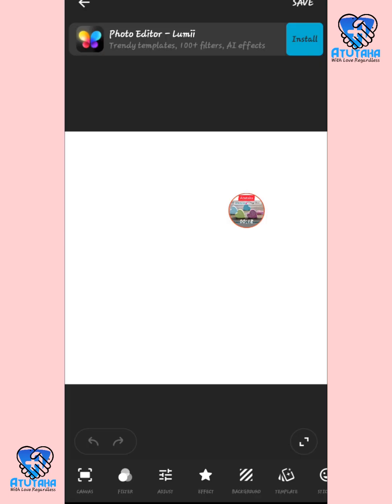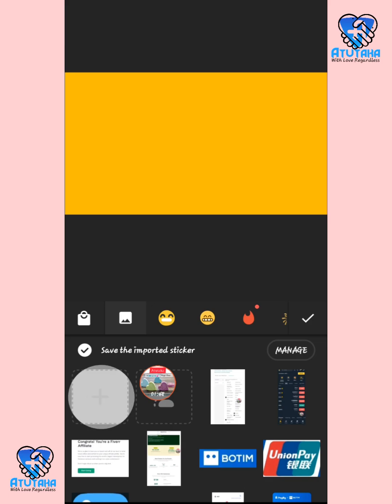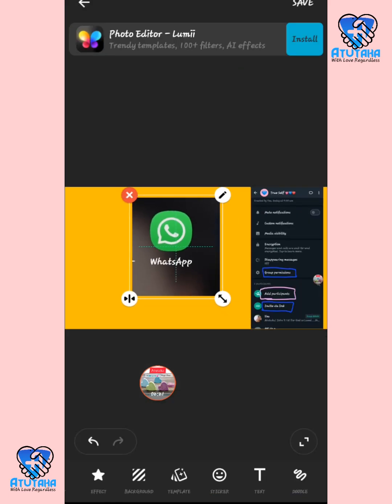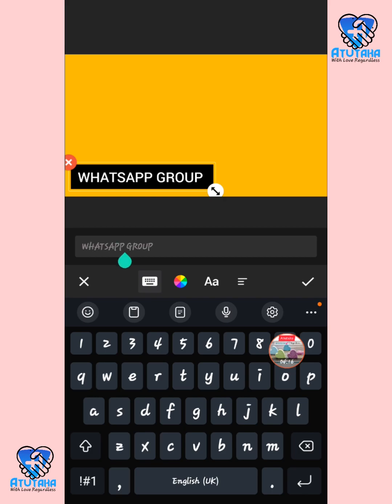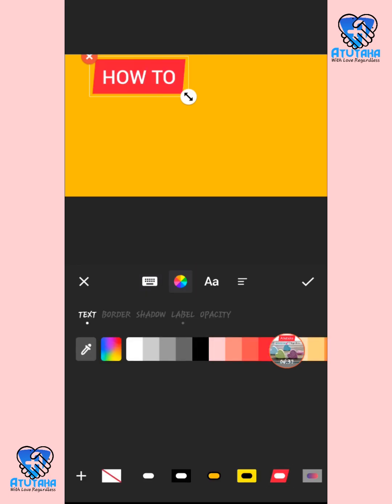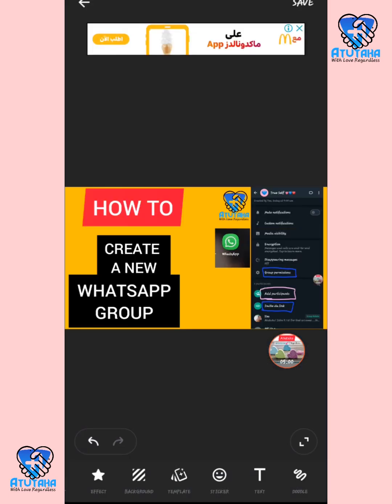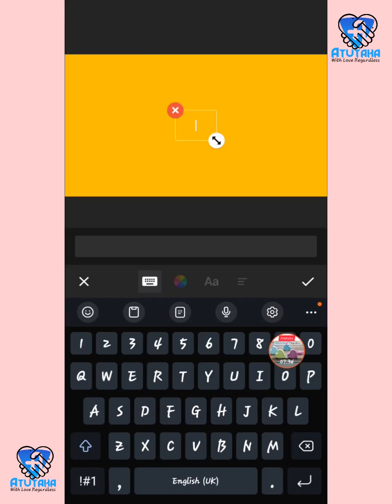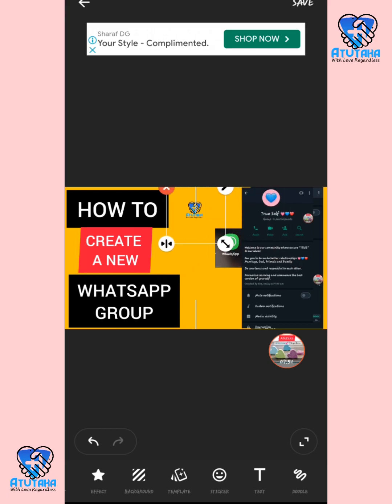How To Make A Thumbnail For YouTube Videos Using Inshot Editing App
This is how I make my thumbnails for this youtube channel and if you're a beginner then this is the best video to watch.

You want to embark on something that is something simple, nice and represents your niche.

I use Inshot for everything 😍
It is free, fast and with very many advanced features which you can access without any payments!

Try it out and thank me later👆